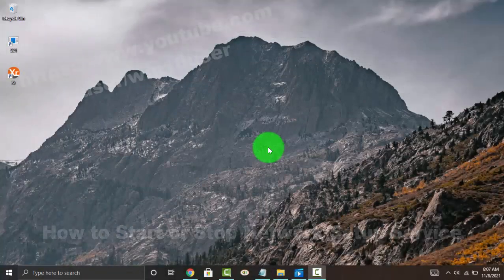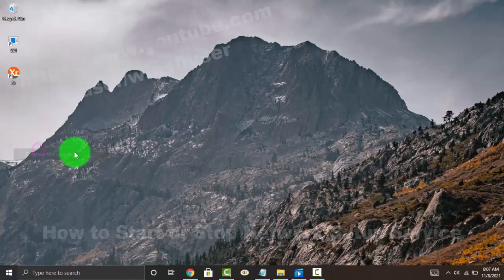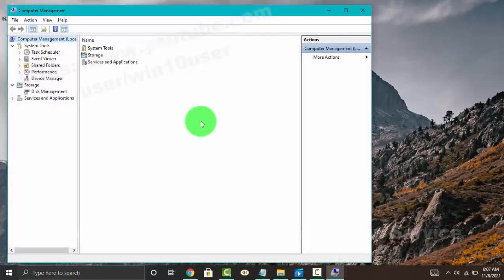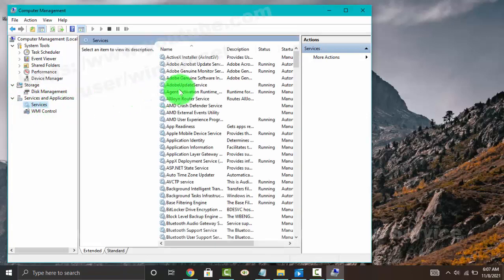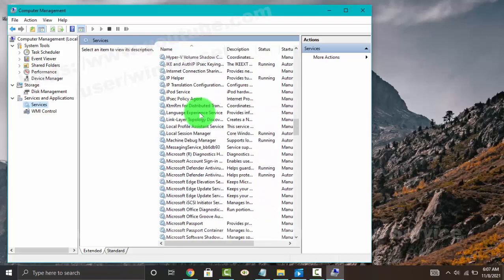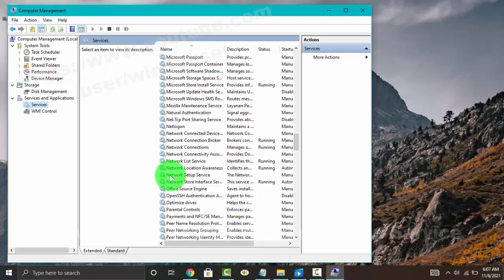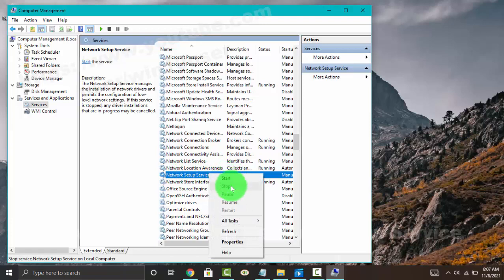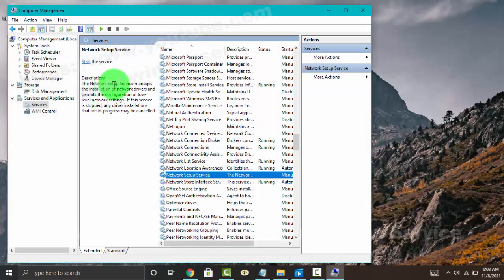Windows 10 Home : How to Start or Stop Network Setup Service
How to Start or Stop Network Setup Service in Windows 10 Home. This tutorial can also use in Windows 10 Pro. In this video I use HP Laptop 14-cm0075AU AMD Quad-Core Ryzen.